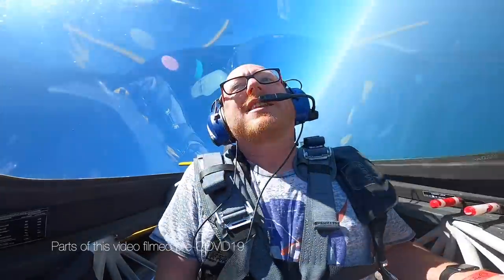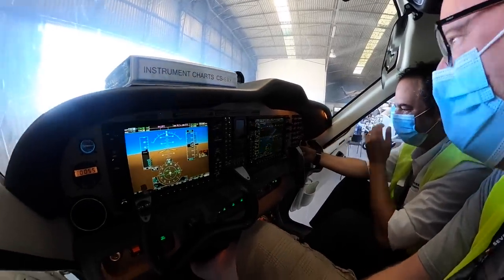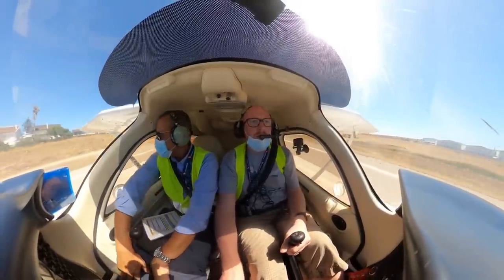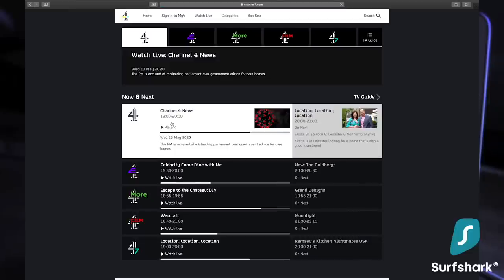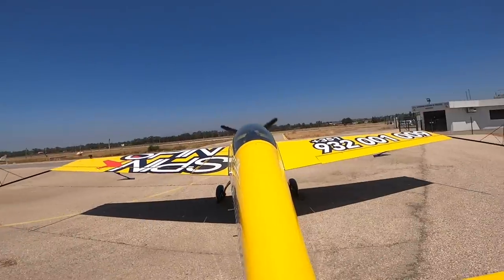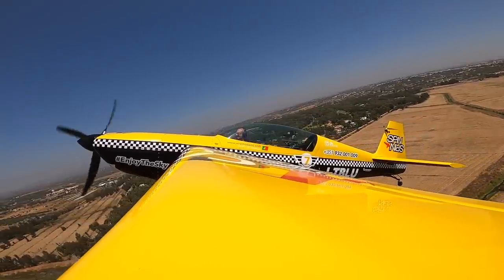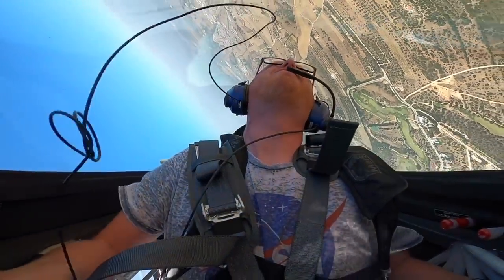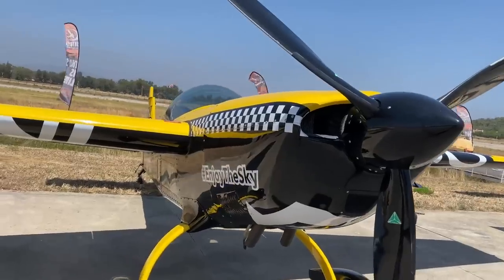First time flying AEROBATICS!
I finally fulfilled a lifelong ambition and had a go at flying some aerobatics!

THANK YOU TO MY AWESOME PATRONS!